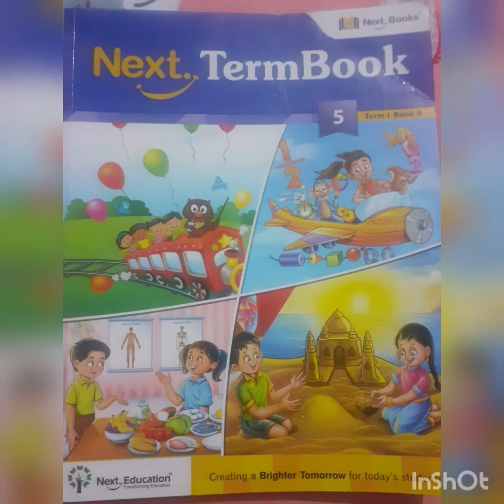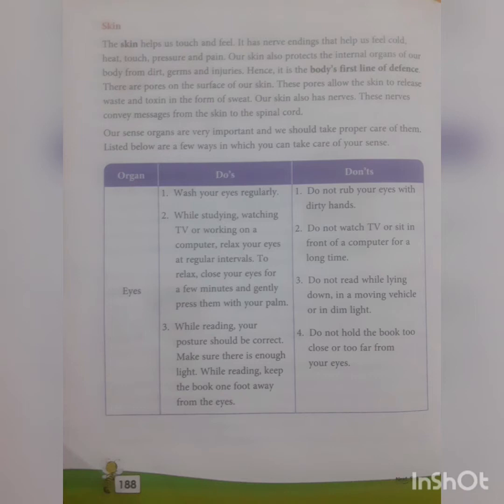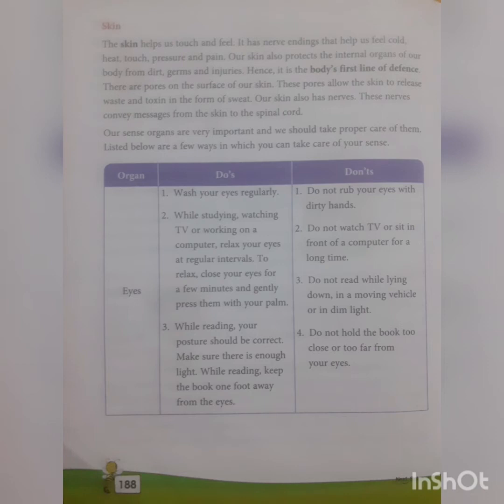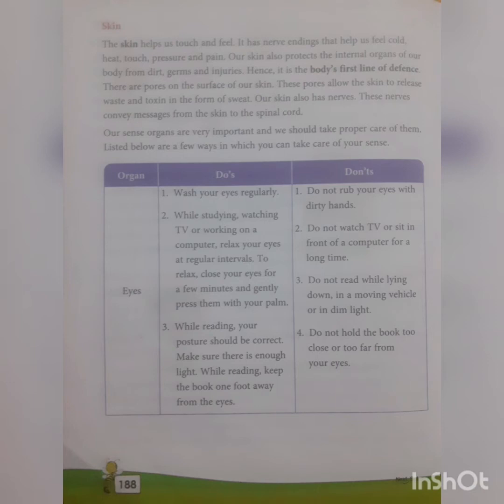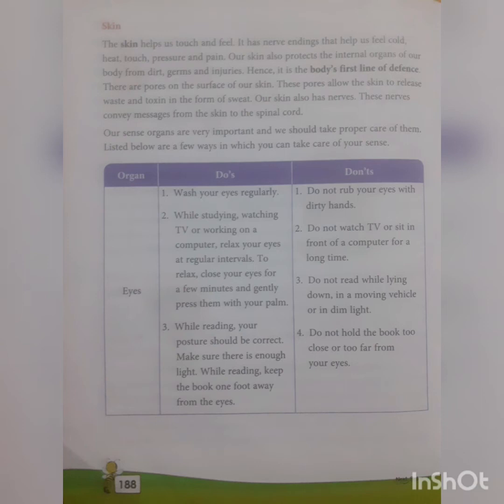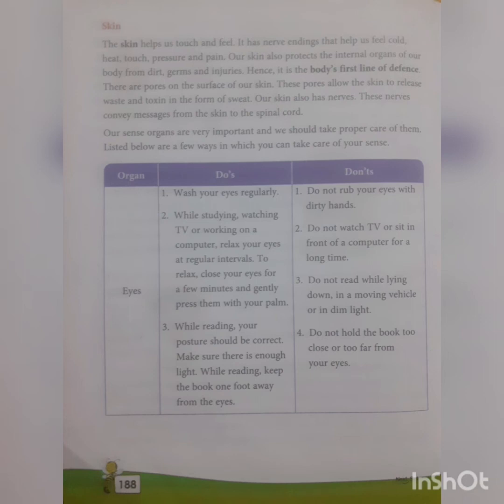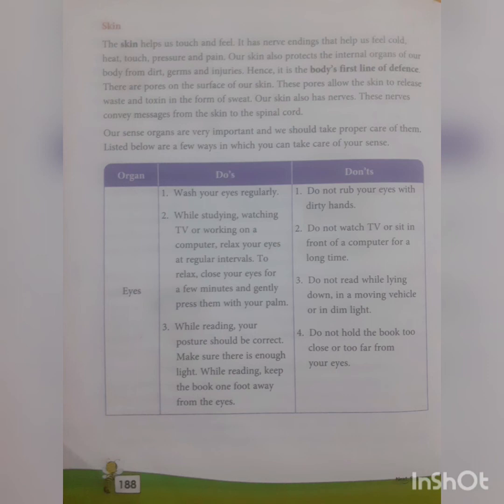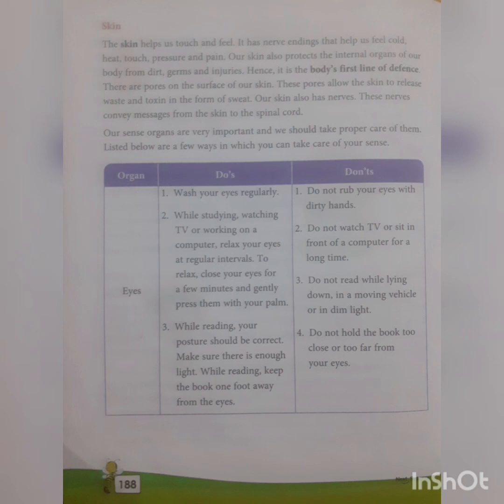class 5 science chapter 3 our nervous system part 6